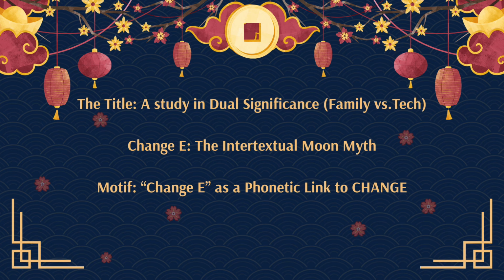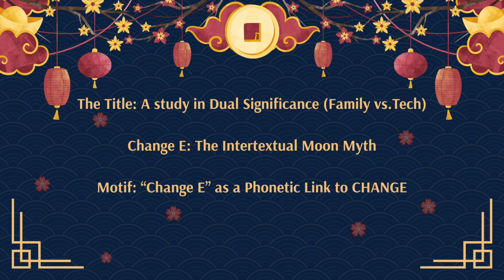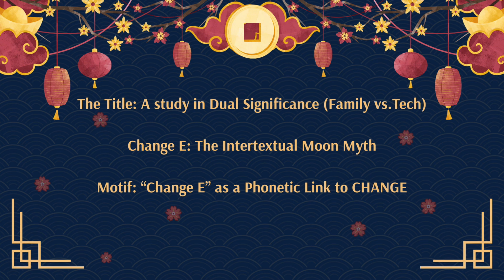zencho project - zelyn